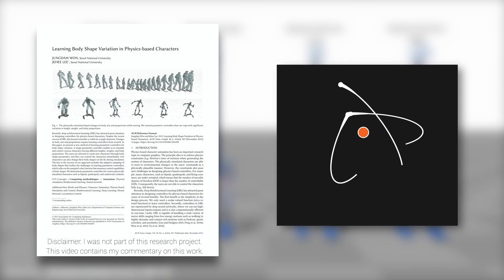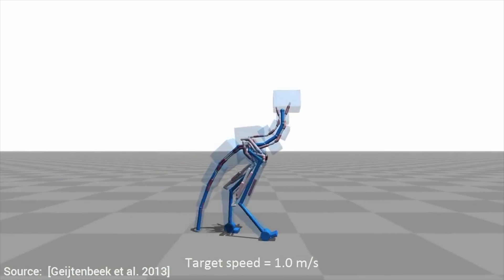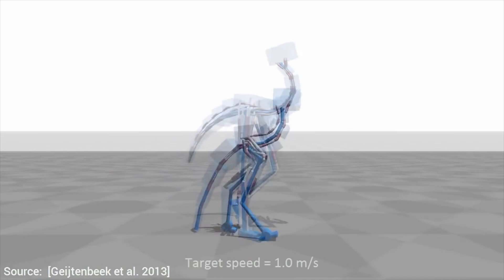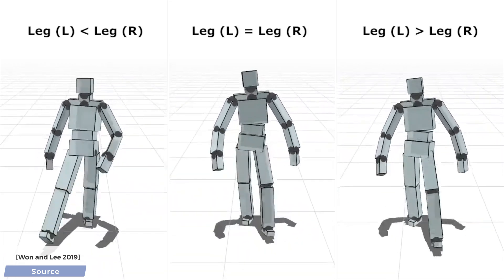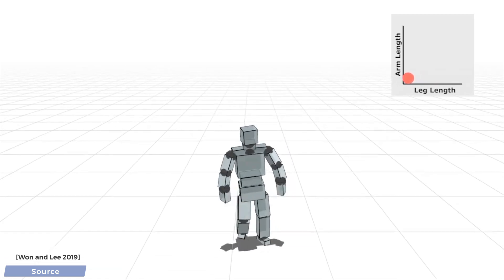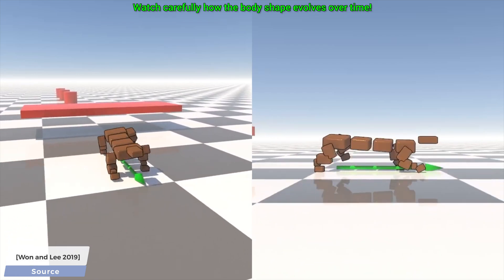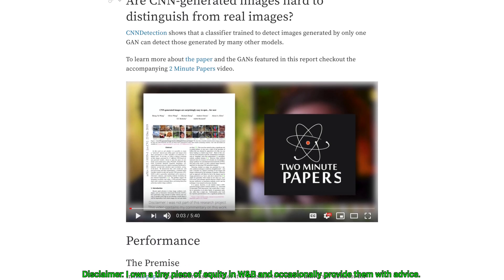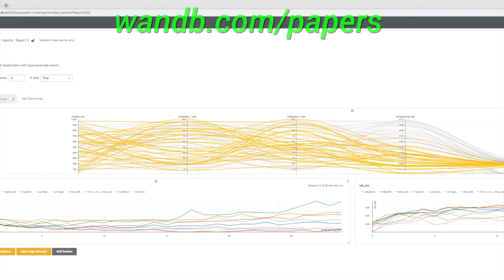This AI Can Deal With Body Shape Variation!